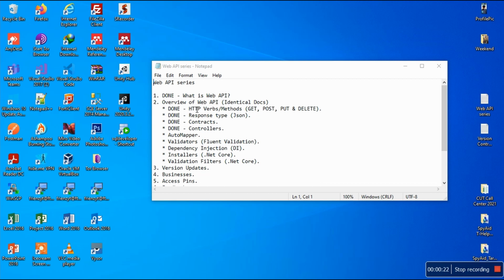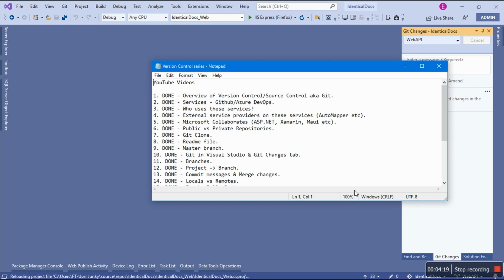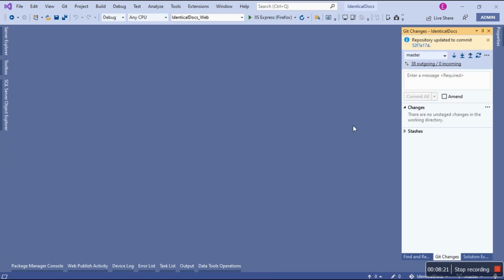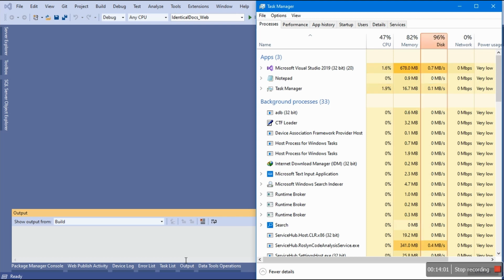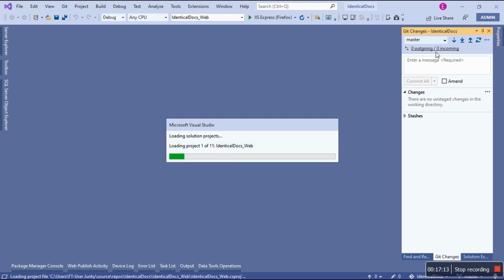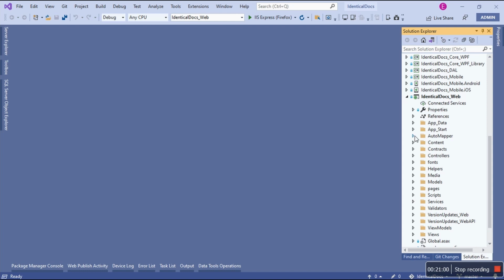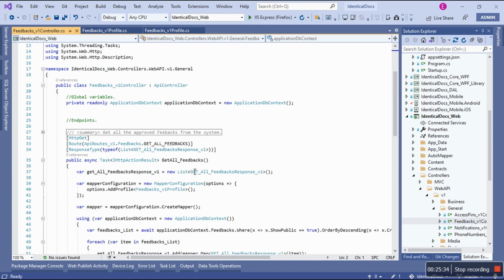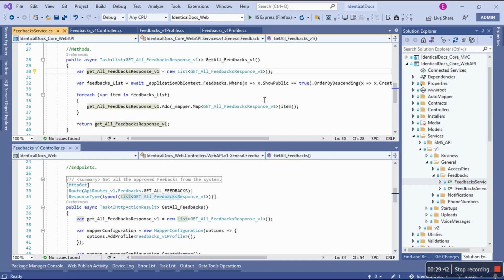68 - AutoMapper (ASP.NET Web API) Series by Tumi Tladi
In this Video, I show a useful Development  tool for Mapping one object (Source) to the other (Destination) for both .Net Framework & .Net Core PRACTICALLY.